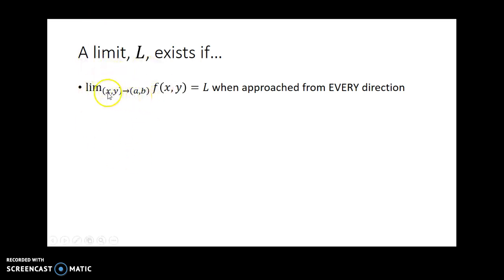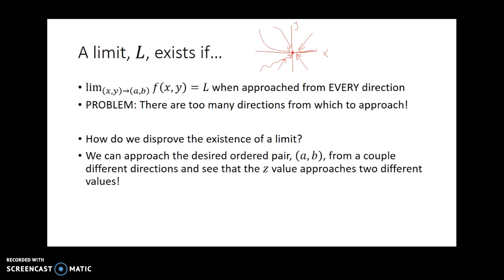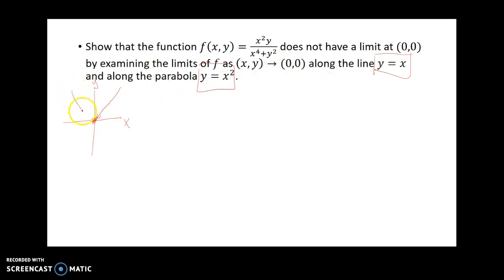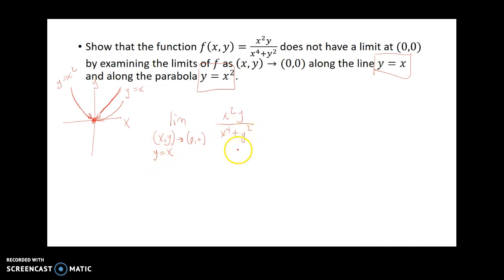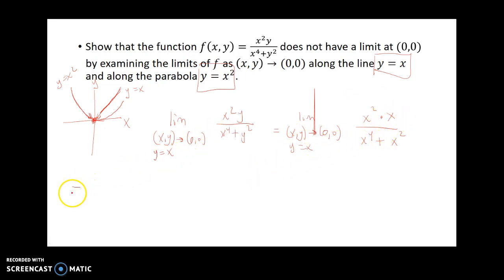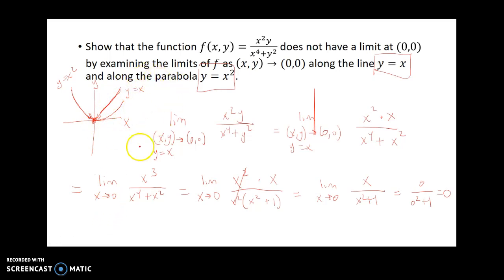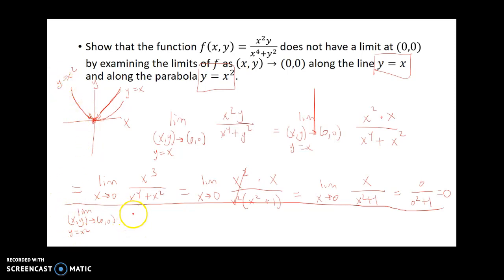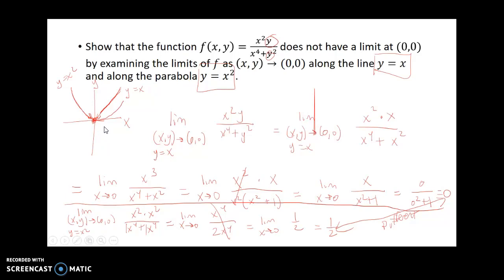Disproving Multivariate Limits